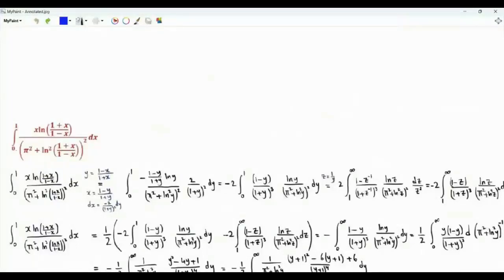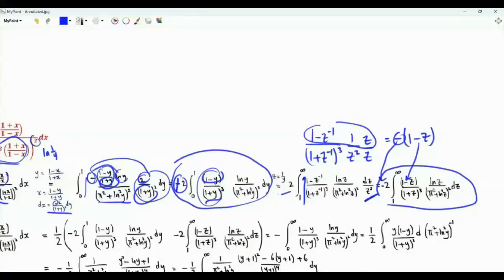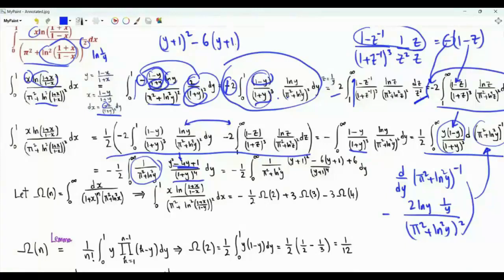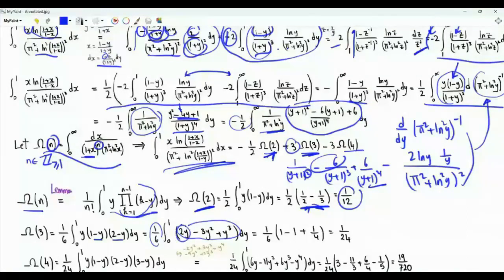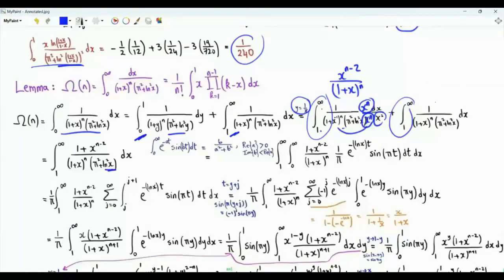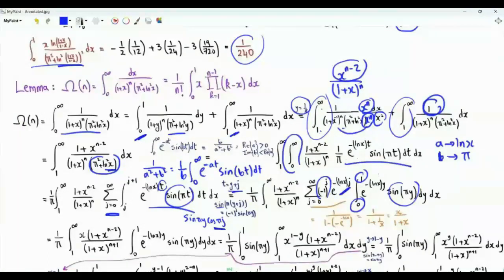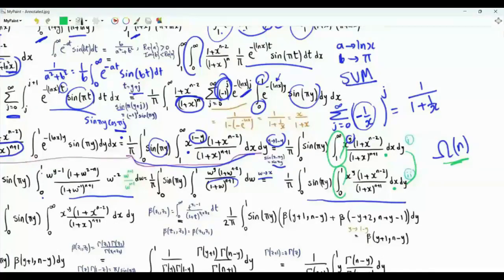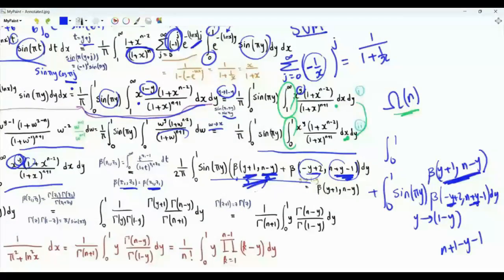∫ x from 0 to 1 of xln((1+x)/(1-x))/(π²+ln²((1+x)/(1-x)))² & ∫ x from 0 to ∞ of (1+x)⁻ⁿ/(π²+ln²x)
Integral x from 0 to 1 of xln((1+x)/(1-x))/(π²+ln²((1+x)/(1-x)))² = 1/240

Logarithmic integrals
Gregory coefficients
n is a positive integer:
Gₙ=(-1)ⁿ⁻¹  ∫ x from 0 to ∞ of 1/((1+x)ⁿ(π²+ln²x))
Schröder's integral formula